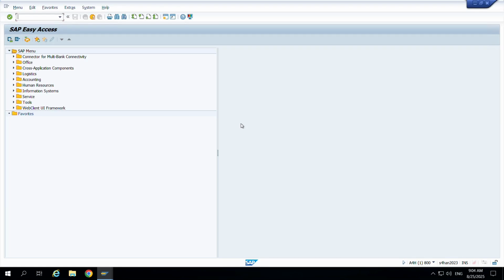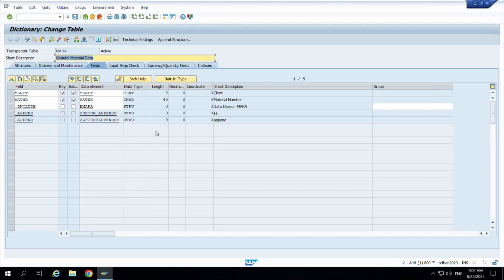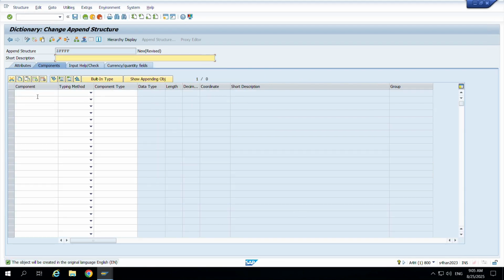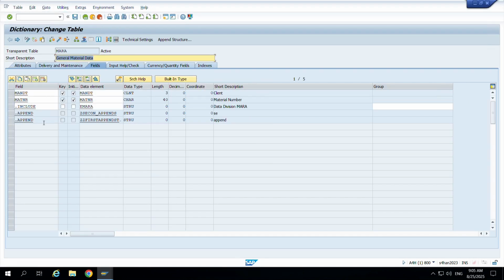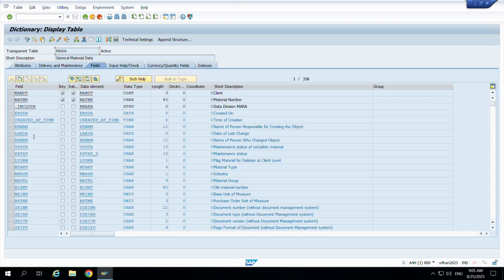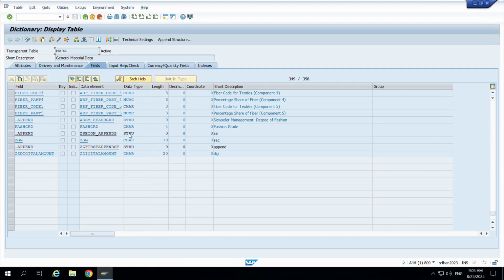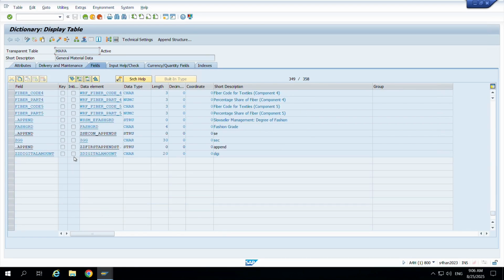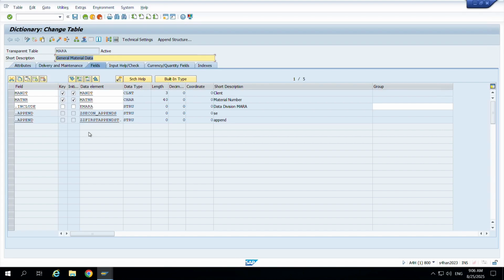August 25, 2025